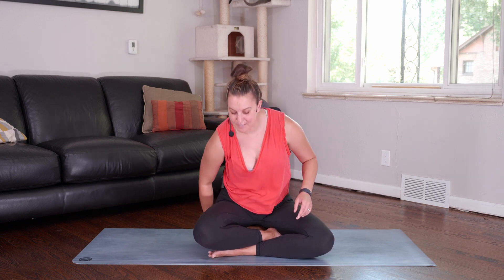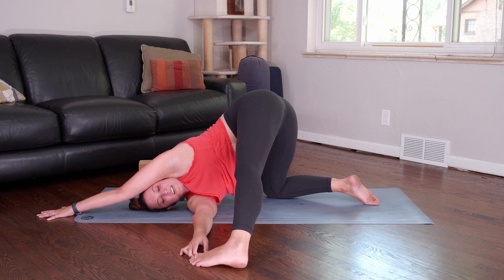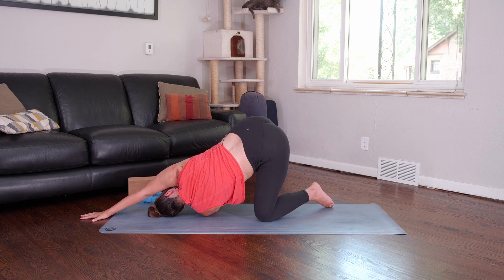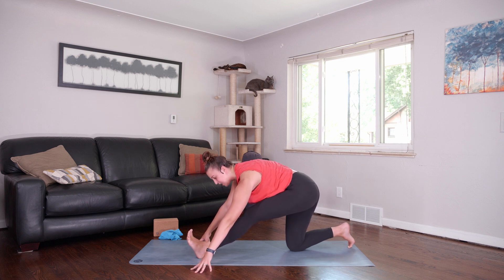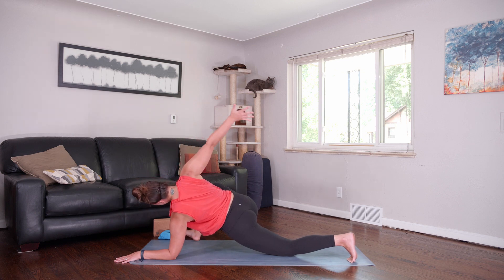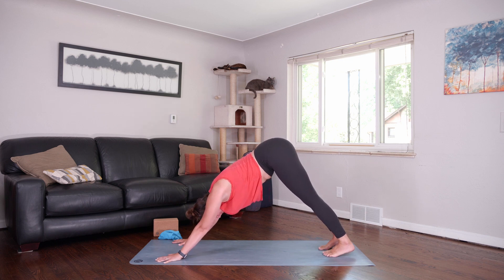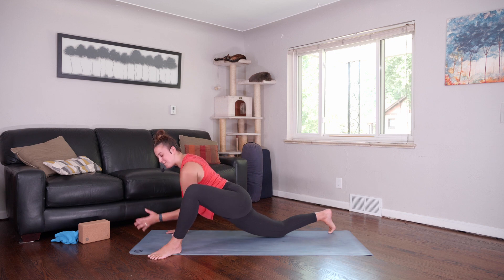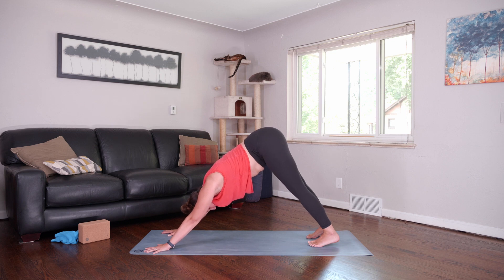Lengthen Your Legs | Vinyasa Yoga | Erin Wimert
This no-nonsense, intermediate vinyasa class will get you moving right away, targeting your hamstring, quads, IT bands and adductors. Feeling sore and need a good stretch? Look no further!